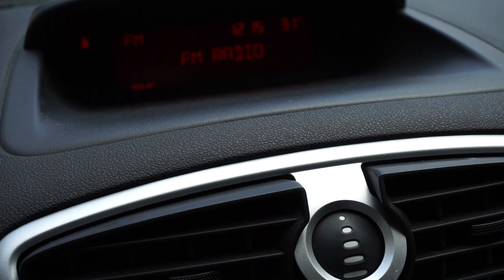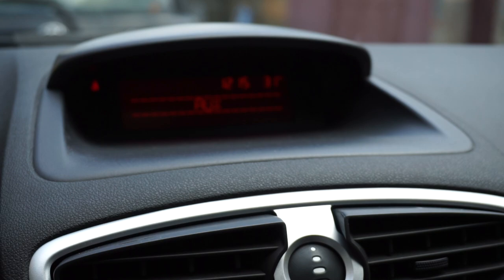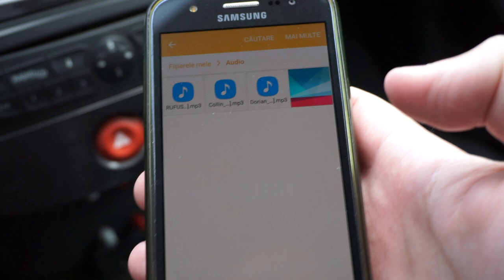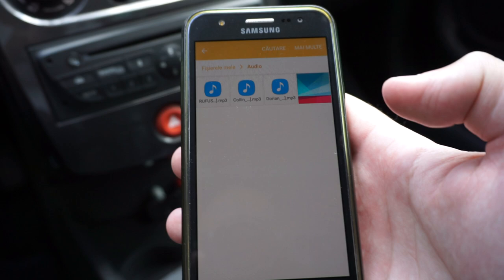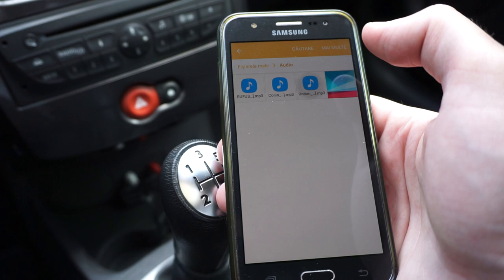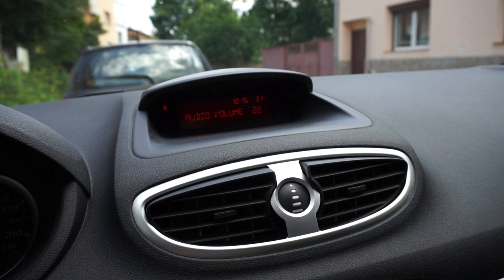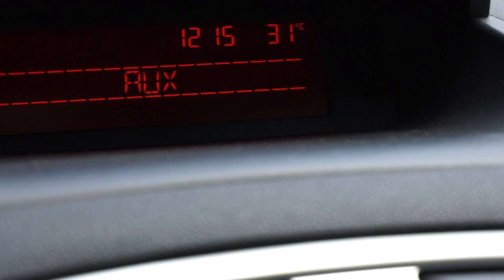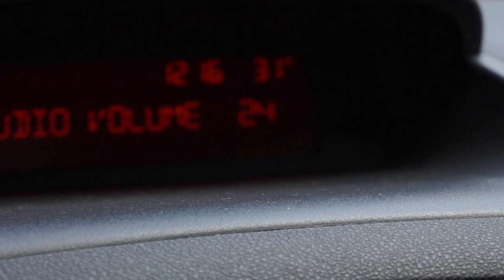Play Music In Car's Speakers from Phone with AUXILIARY Output